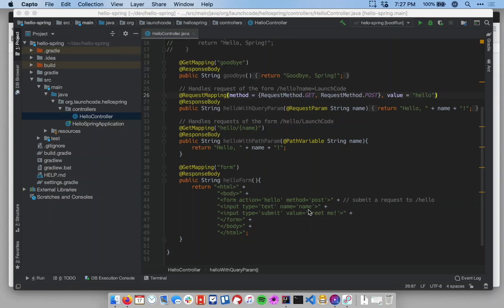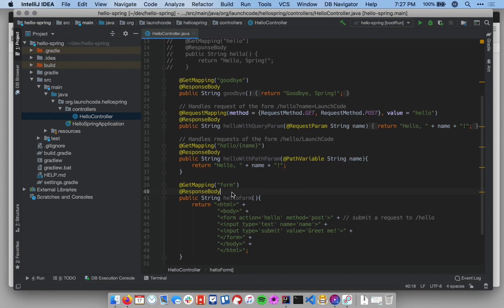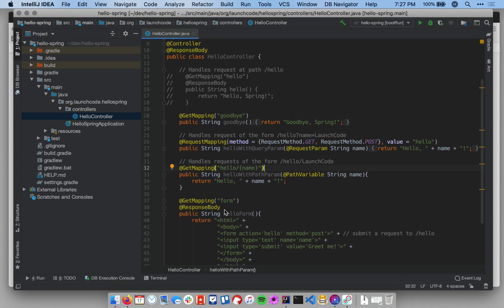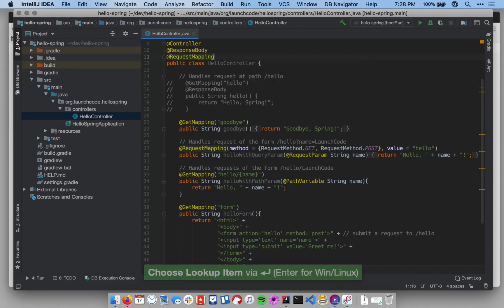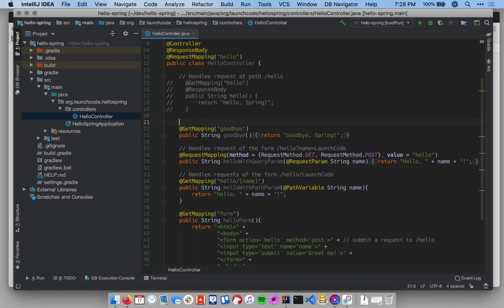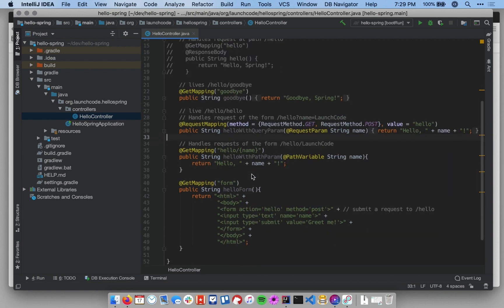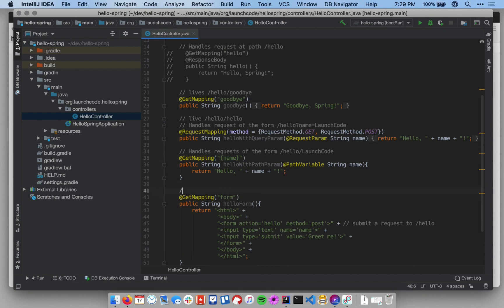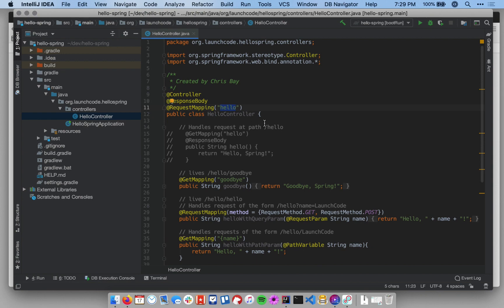Java Hello Spring Part 7: Class Annotations